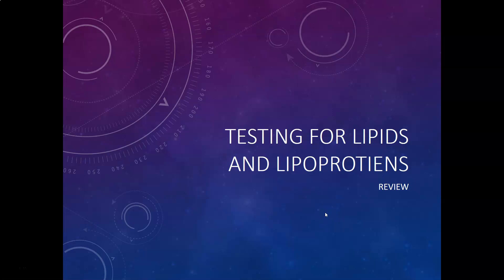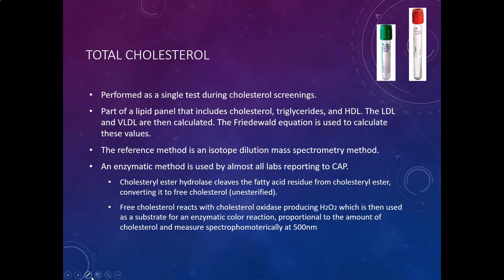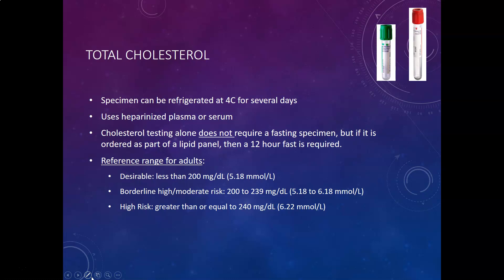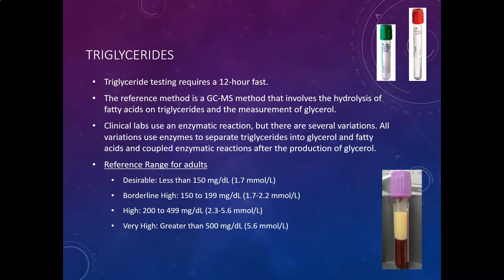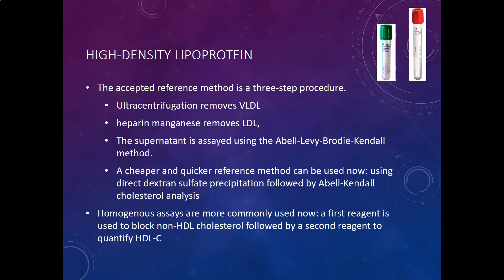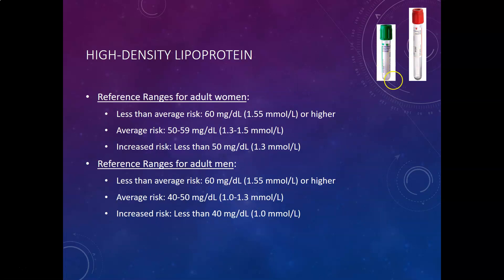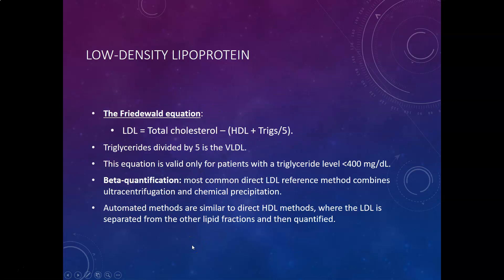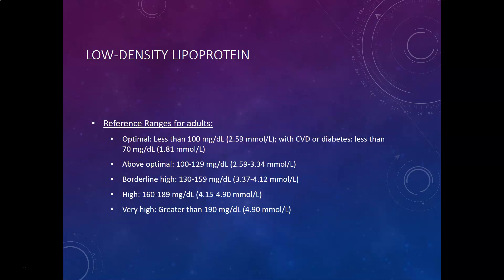Testing for Lipids and Lipoproteins - clinical chem lab tests review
A clinical chemistry review video on testing for lipids and lipoproteins (total cholesterol, LDL cholesterol, HDL cholesterol, triglycerides) using information from the Larson and Bishop textbooks and from Lab Tests Online.